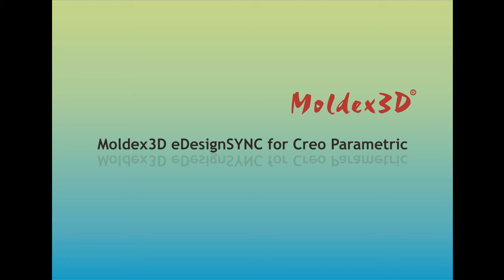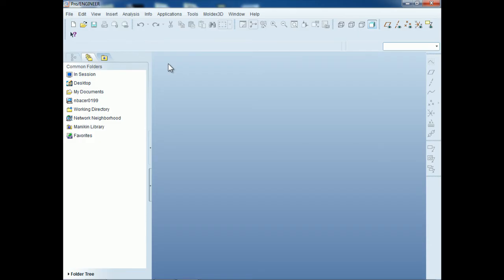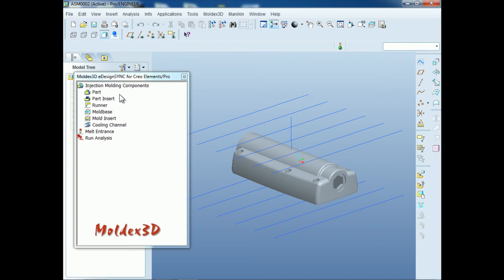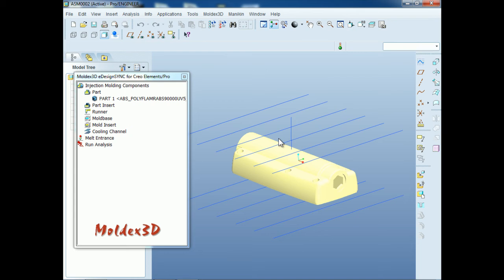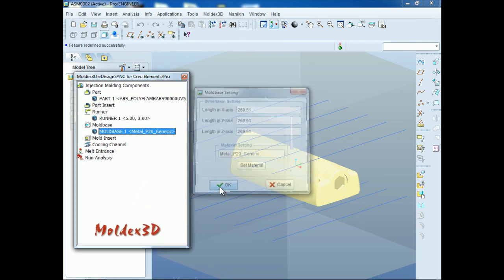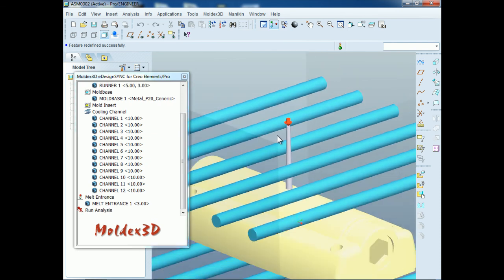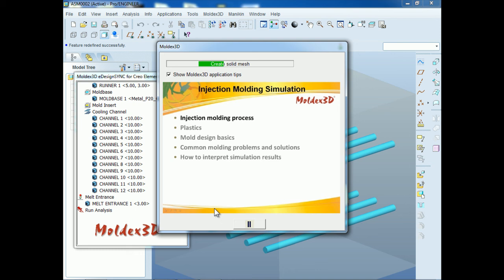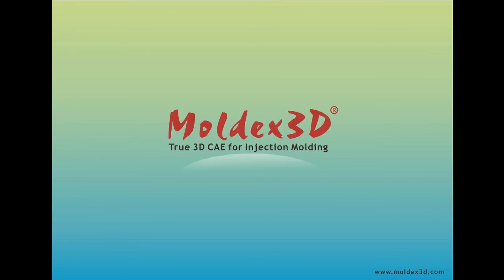Moldex3D eDesignSYNC R10 for Creo® Demo Animation